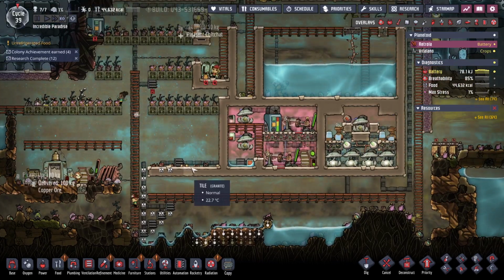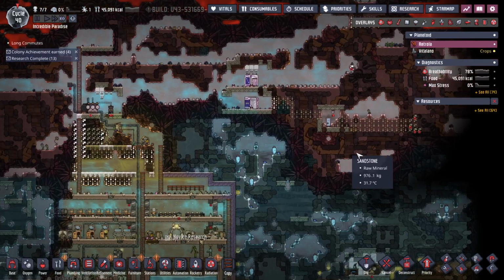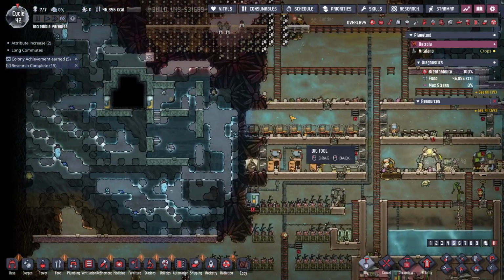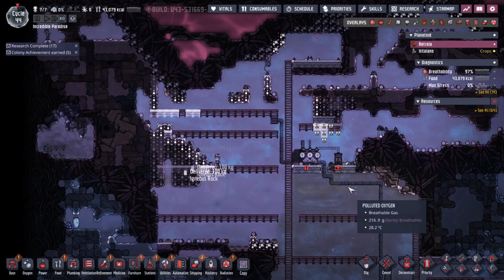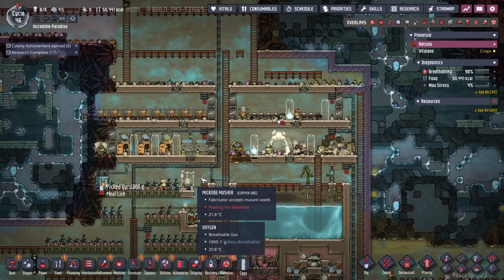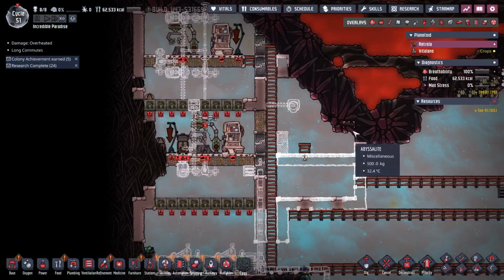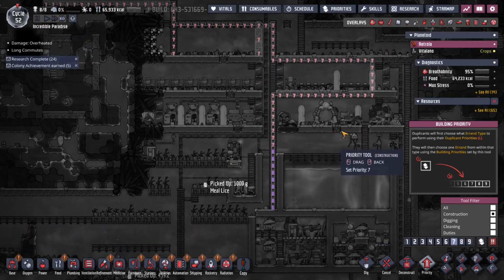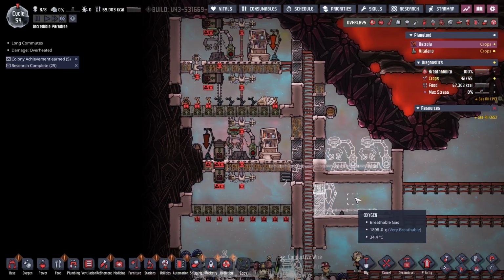Drecko Ranchs Reed Fiber Suit Up! Incredible Paradise Ep 3 Oxygen Not Included Spaced Out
The game gave me a drecko, time to take full advantage of the printing pod RNG.